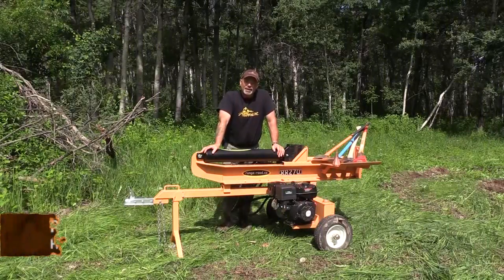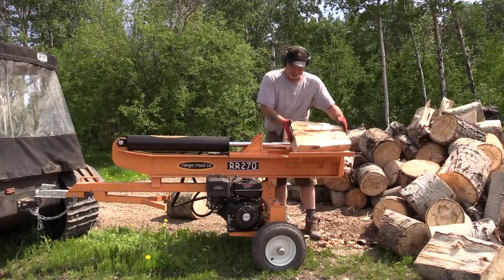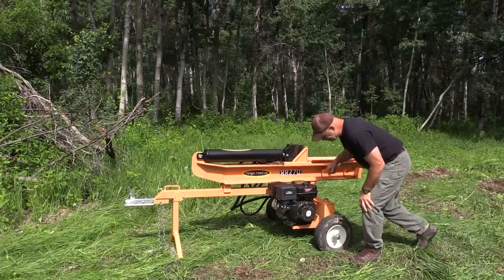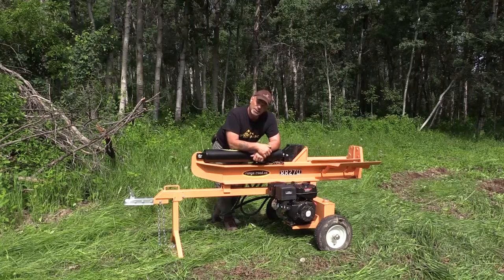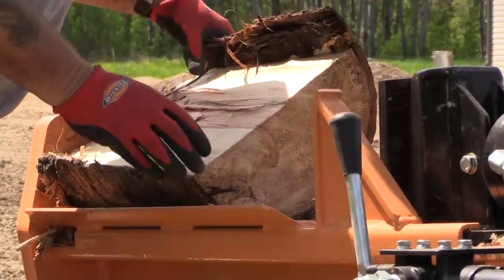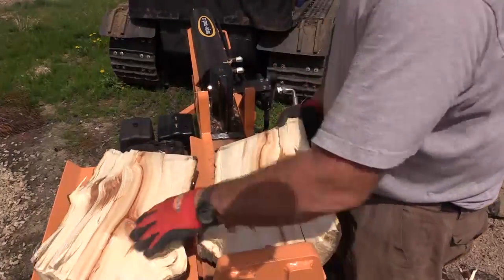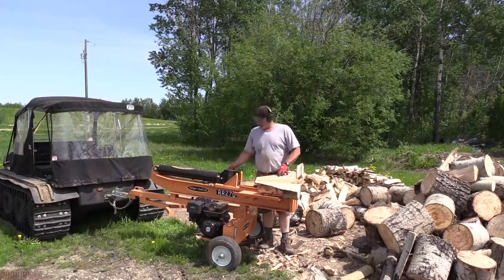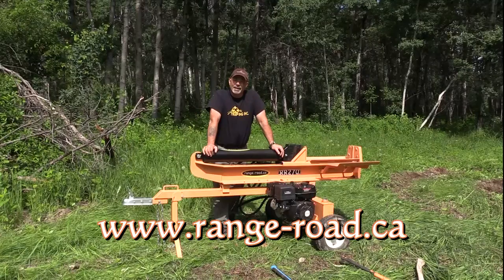Range Road 27 ton log splitter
Rich host of Trapping Inc reviews the new 27 log splitter from Range Road enterprises